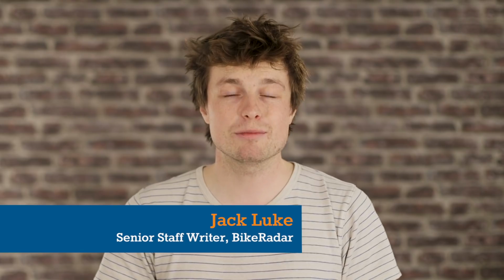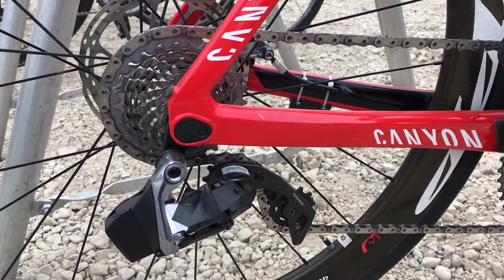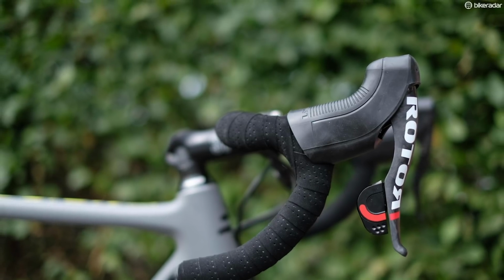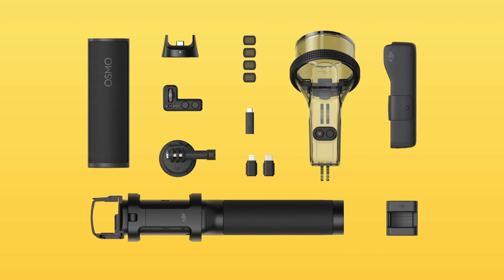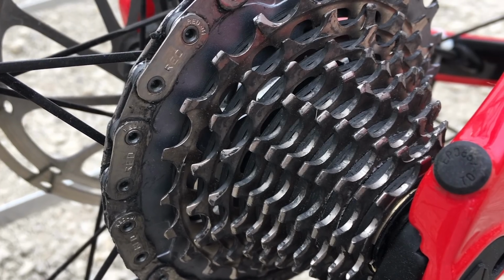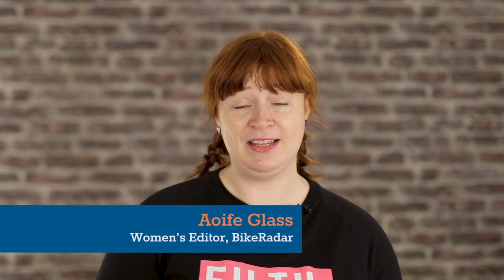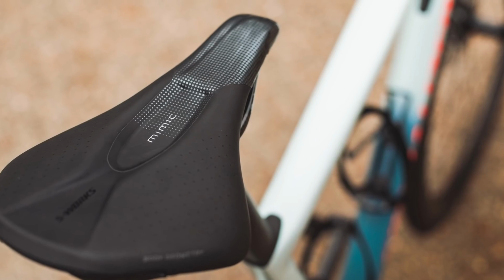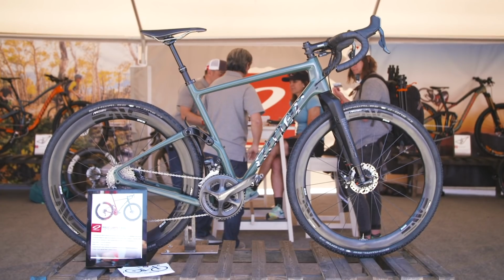Road & Gravel Bikes, Trends & Kit You Don't Want To Miss - 2019 Preview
With just a few days left of 2018, our staff members take a look forward at what they're excited about in the world of road and gravel bikes in 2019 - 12 and 13 speed groupsets, full suspension gravel bikes and loads of other hot new tech.